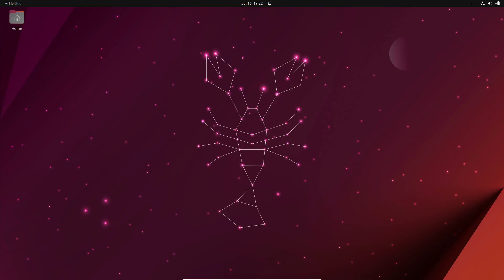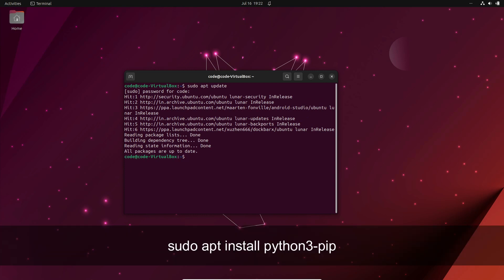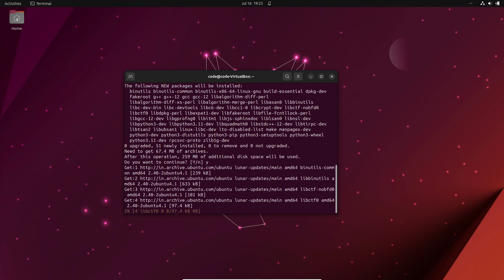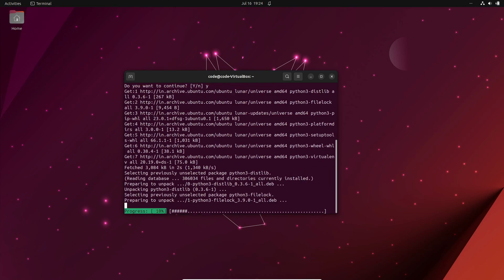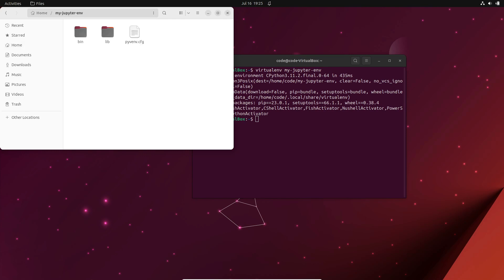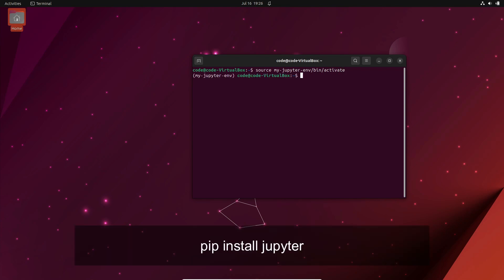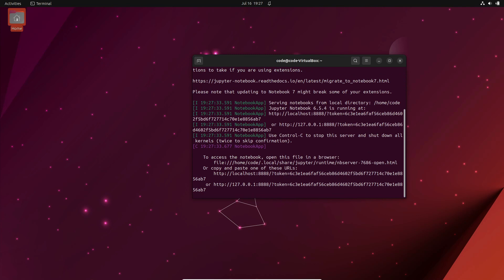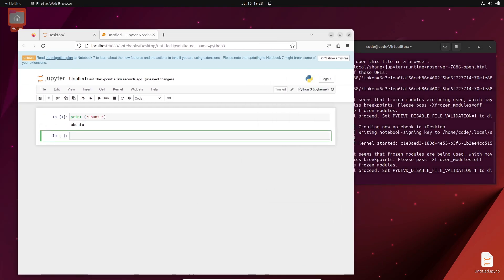How to Install Jupyter Notebook in Debian or Ubuntu Linux 2023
Jupyter Notebook is a powerful web-based interactive dev tool which allows you to create and share live code, visualizations, and interactive data. Its notebook format combines code and text, making it an excellent choice for data exploration, analysis, and collaborative projects.

You may be prompted to enter your password. Provide it and wait for the installation to complete.

sudo apt install python3-virtualenv
virtualenv my-jupyter-env
source my-jupyter-env/bin/activate
pip install jupyter
jupyter notebook